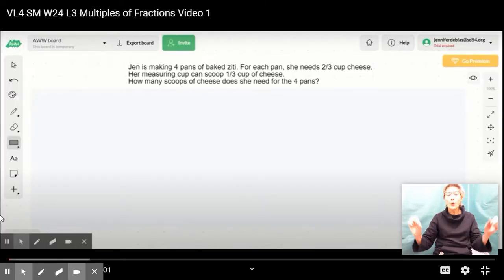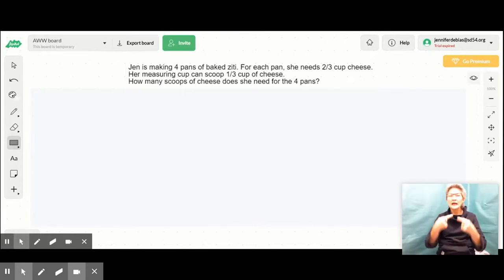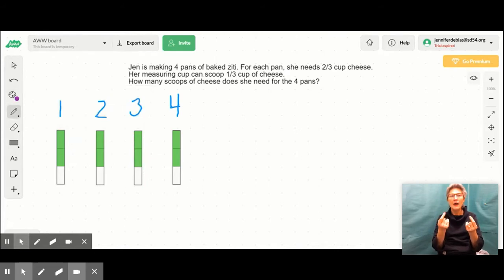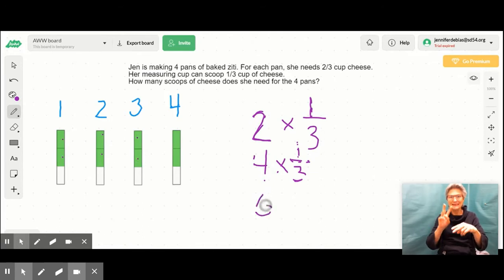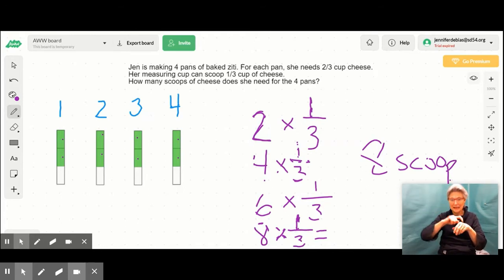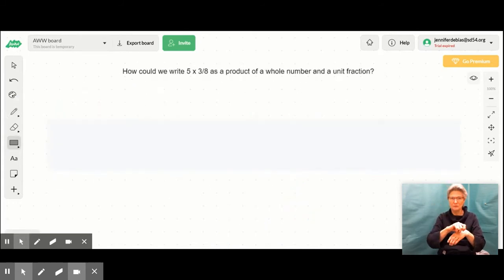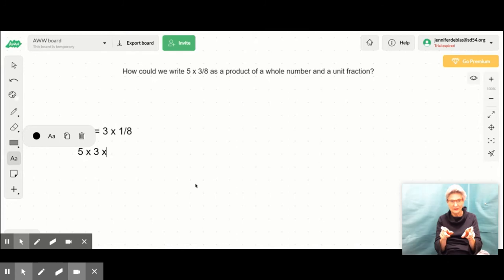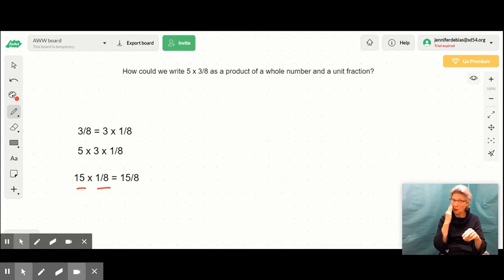VL4 SM W23L2.1-ASL